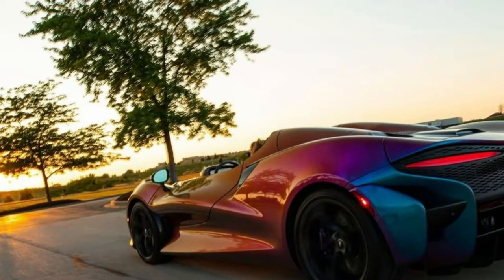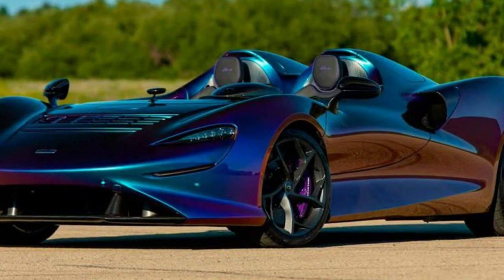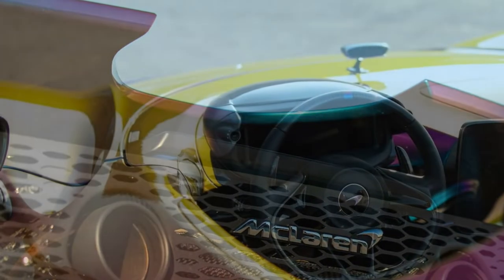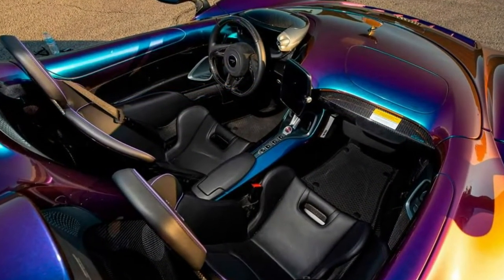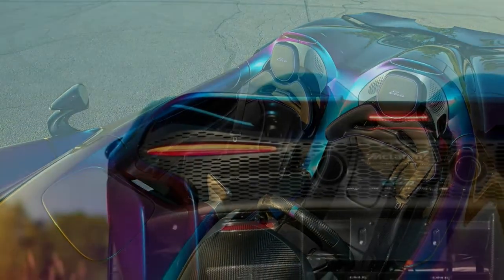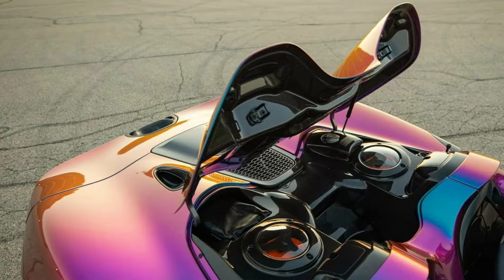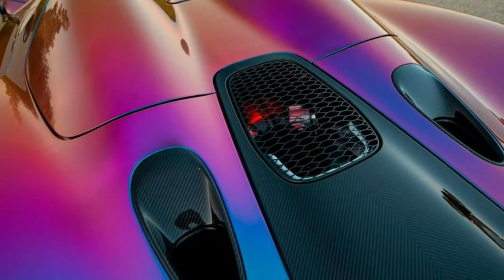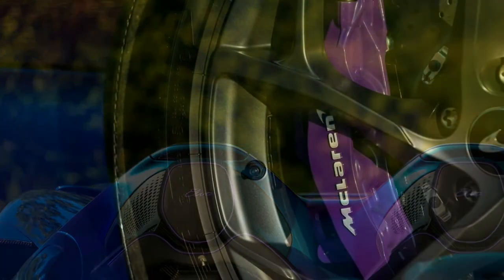An unusual example of the rarest McLaren Elva is on sale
The car is distinguished by its unique coloring.

The collection supercar, the initial edition of which was cut more than twice - from 399 pieces to first 249 cars, and then to 149 cars - is a coveted by all fans of McLaren. But in the end, some McLaren Elva buyers decided to part with their speedster under serial number 122, whose feature was the unusual color of the body. In the rest - it is quite ordinary, as far as the word is applicable to the ultra-expensive and rare car, supercar of the British brand.